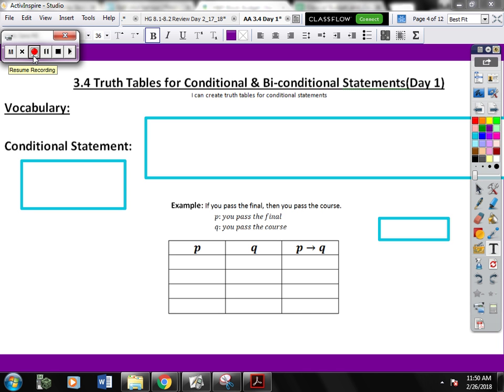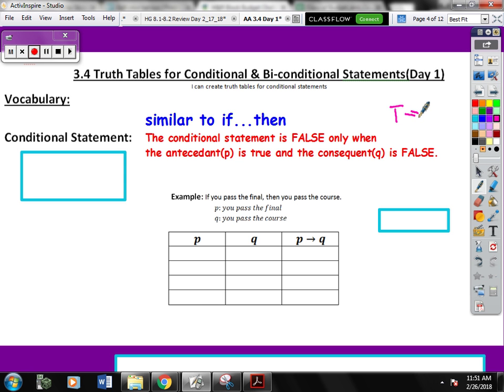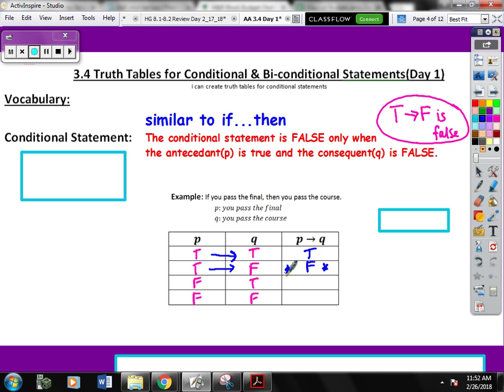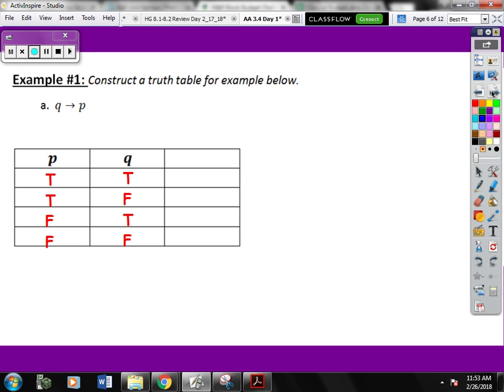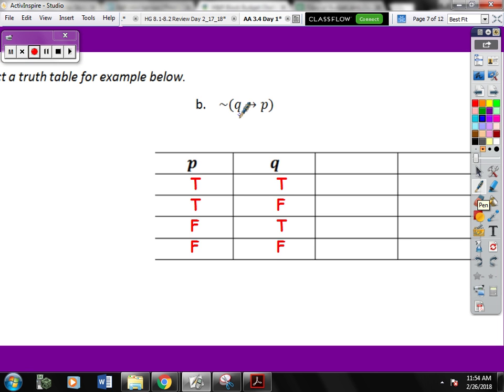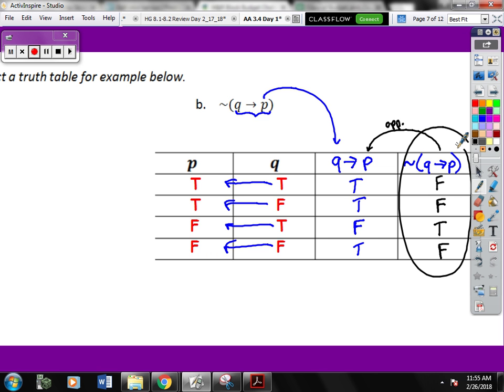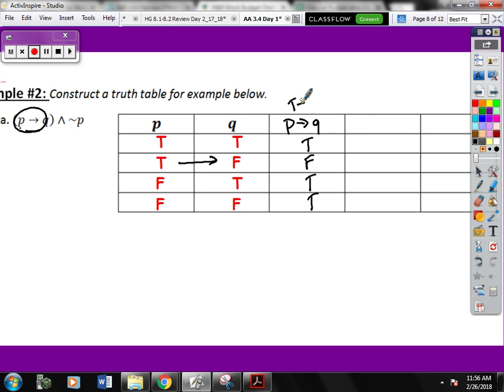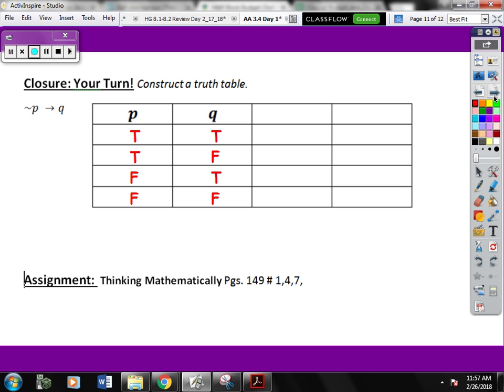AA 3 4Day 1